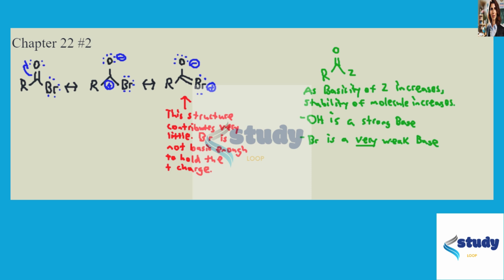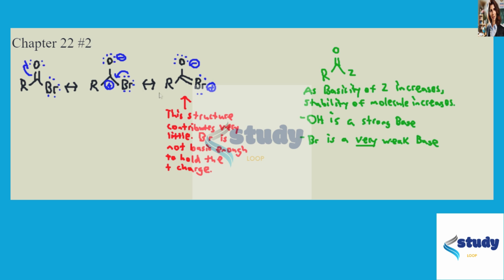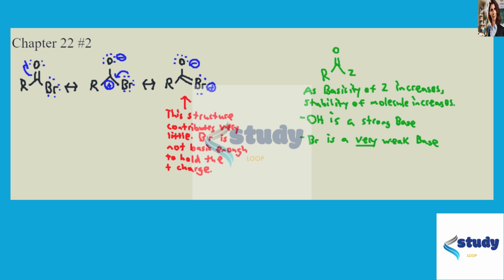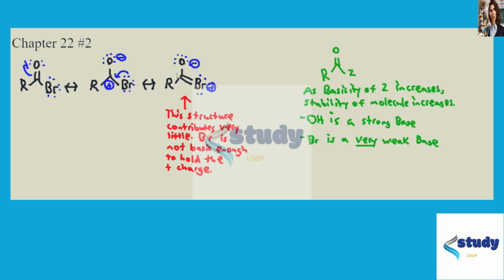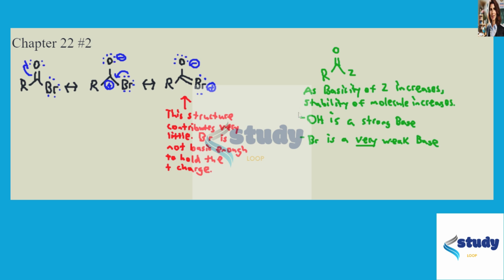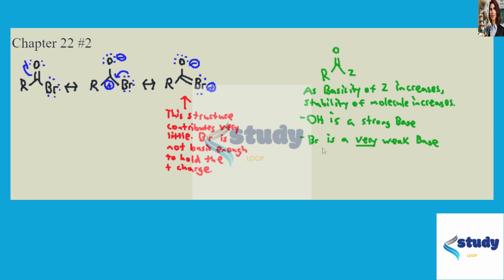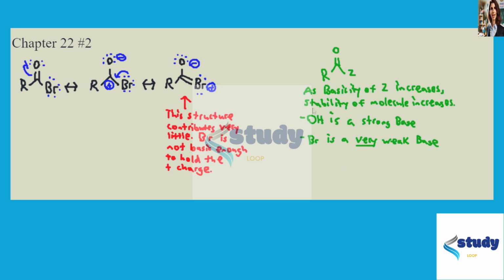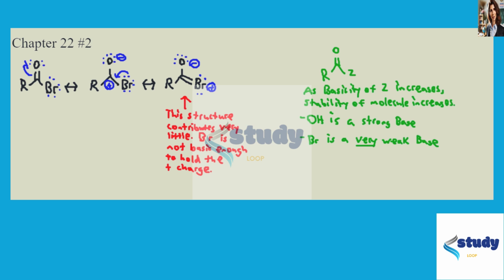[Chemistry] Draw the three possible resonance structures for an acid bromide, RCOBr. Then, using the